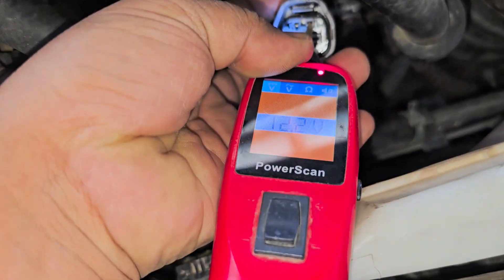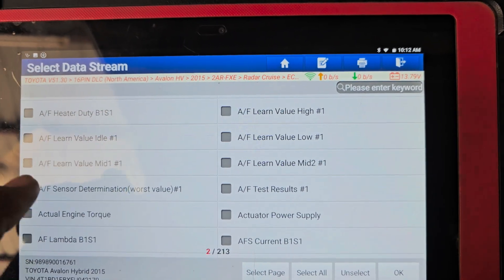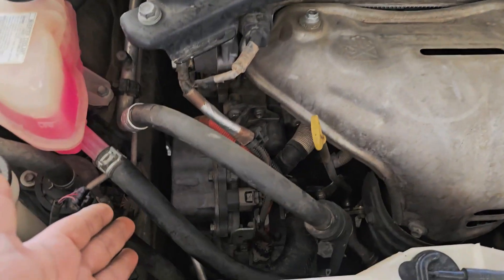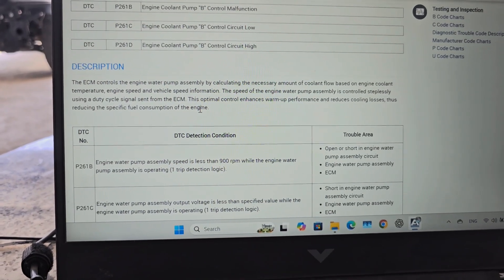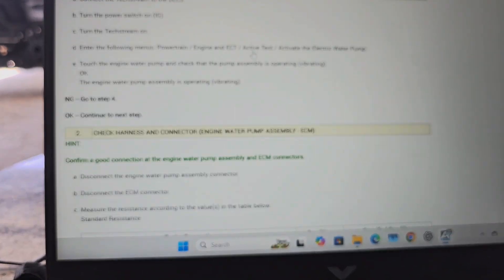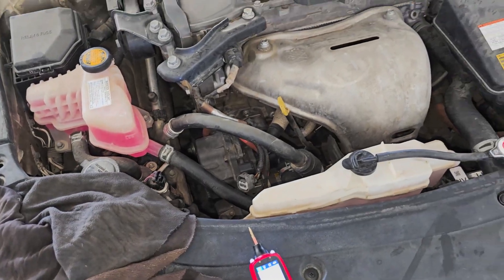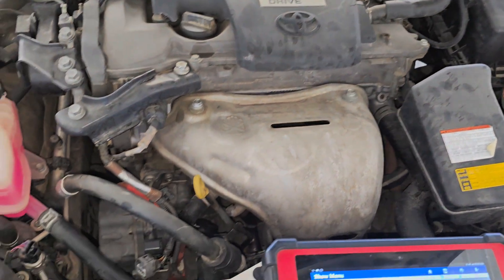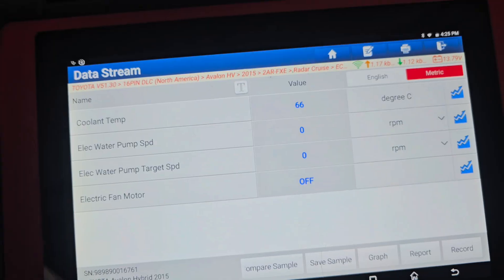p261b Engine Coolant Pump B Control Malfunction || Wiring Diagram + Solution 💯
Hi friends I hope you’re fine in this video I showed you how to fix p261b Engine Coolant Pump B Control Malfunction in Hybrid Toyota Avalon / Toyota Prius with complete guide and wiring diagram of hybrid electric water pump

This is a new channel Fault Fix With Hamza